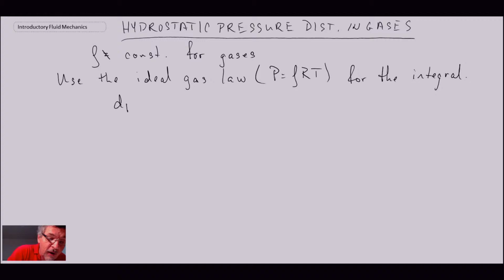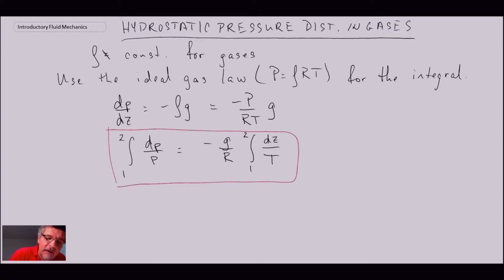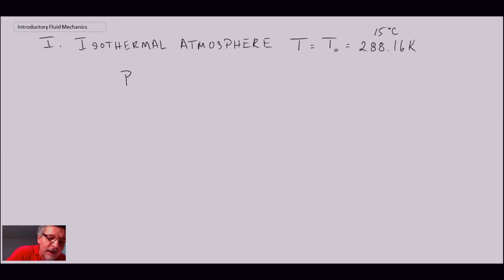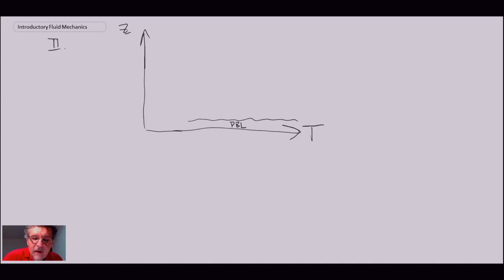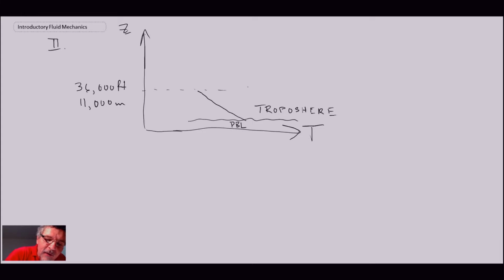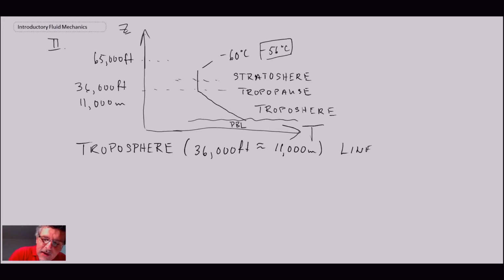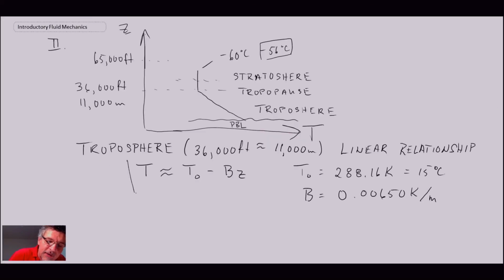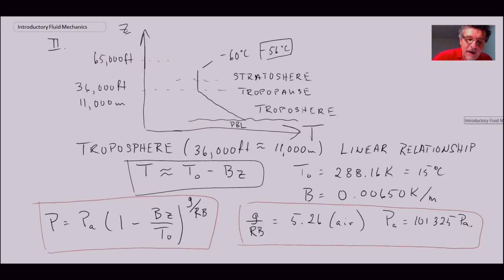Introductory Fluid Mechanics L4 p8 - Hydrostatic Pressure Distribution - Gases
Introductory Fluid Mechanics L4 p8 - Hydrostatic Pressure Distribution - Gases.(كورس ميكانيكا الموائع1)